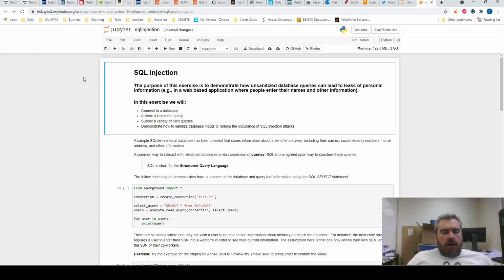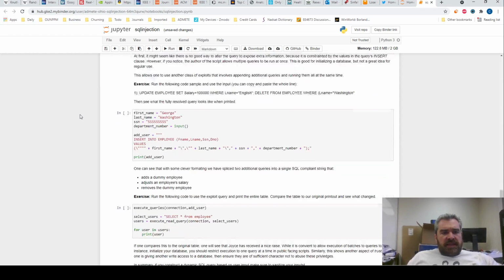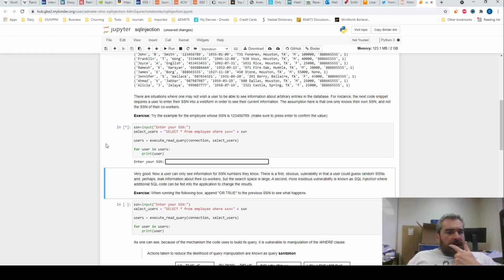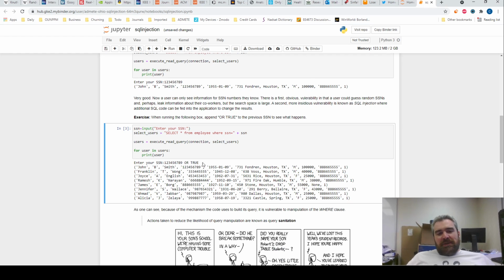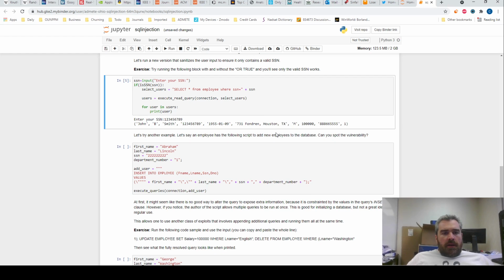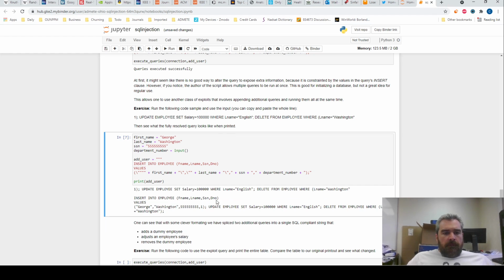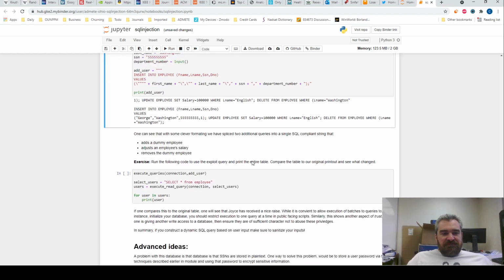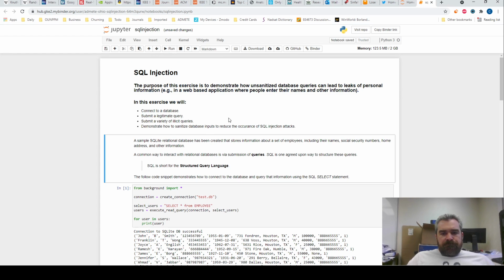Simple Jupyter Notebook SQL Example